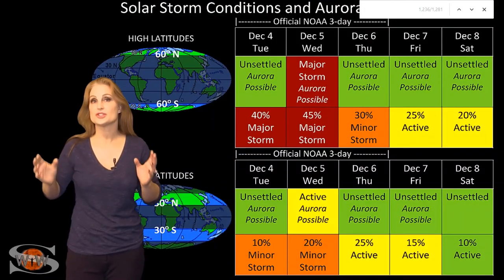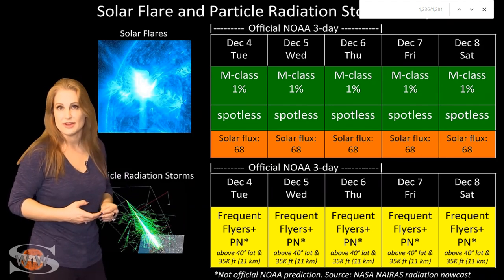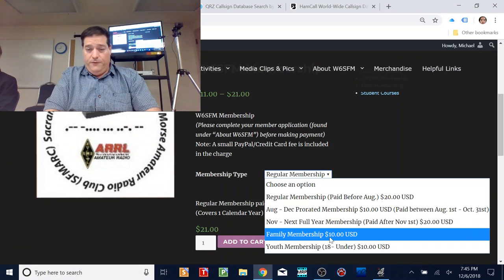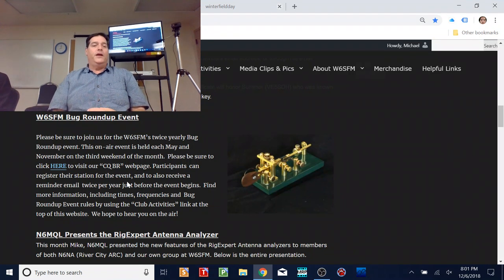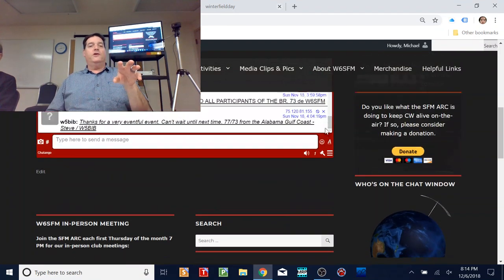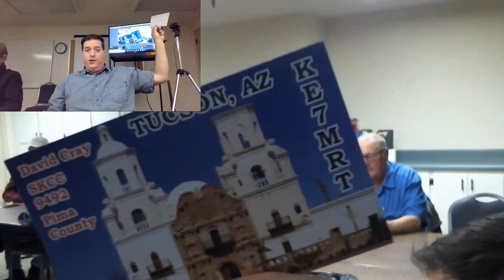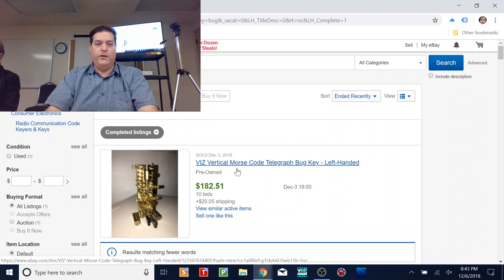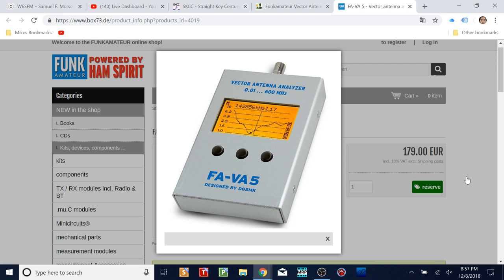W6SFM In Person Meeting 12-6-2018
The following is a Live Broadcast from the SFM ARC, W6SFM. Please join us for our Net Meetings each Tuesday evening from 8PM PT until finished (Apx. 9PM PT)

Our Live In-person meetings are held each First Thursday of the month at 8PM PT.

All these and other events will be broadcast here.